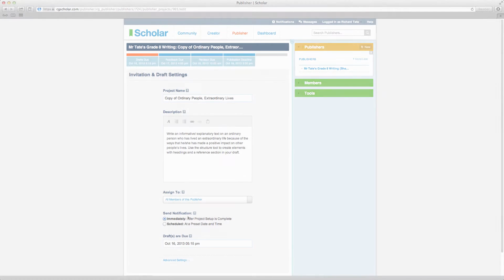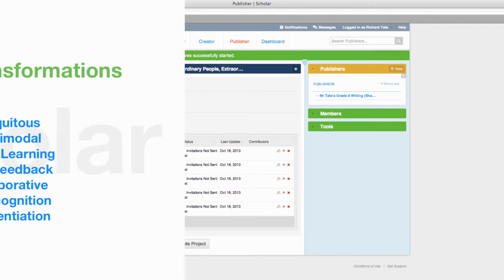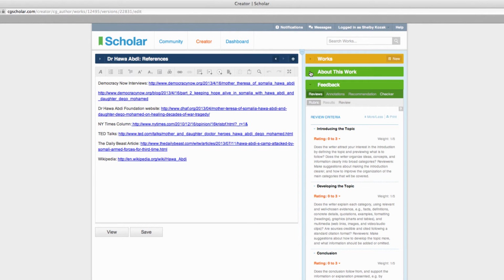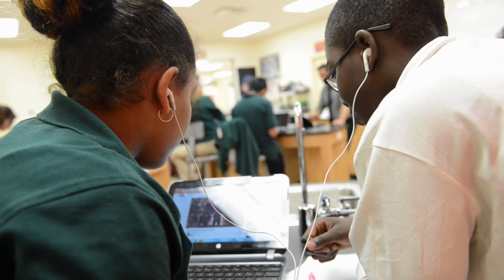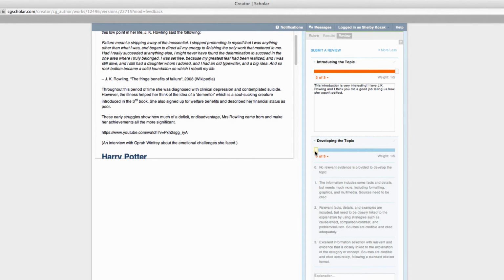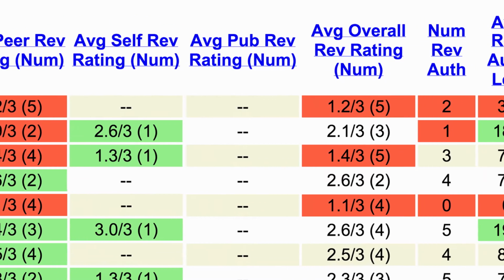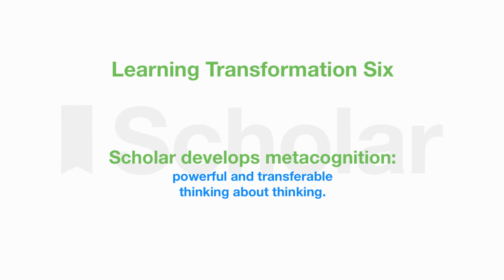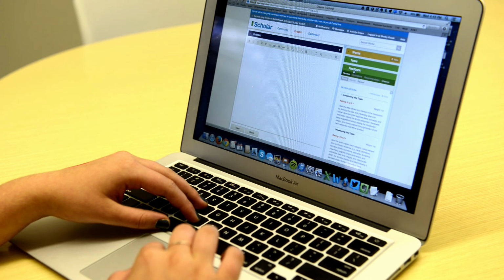Welcome to Scholar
Scholar is an online environment for knowledge communities, harnessing collective intelligence and nurturing collaborative learning. Scholar consists of a number of interconnected spaces where people work closely to create knowledge. You can use just one of these, or several, or all of them together.

In Scholar, creators use a beautifully simple 'semantic editor' to created multimodal knowledge representations that include text, image, video, audio, dataset—and in fact, any other digital media.  These can be published to PDF print format, or to a beautiful laid out page in a web portfolio.